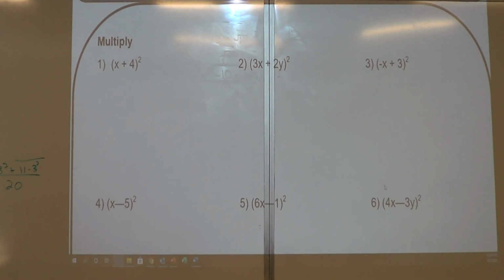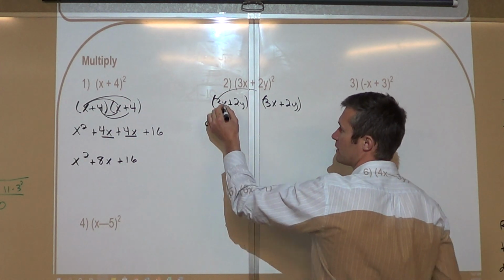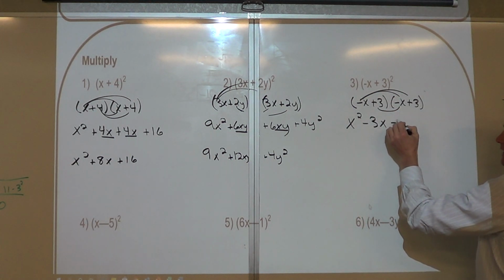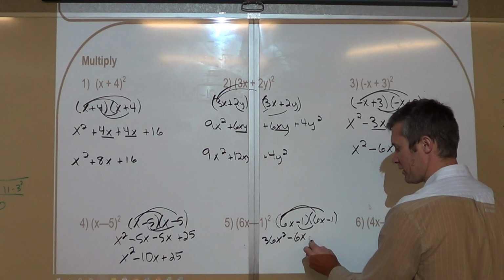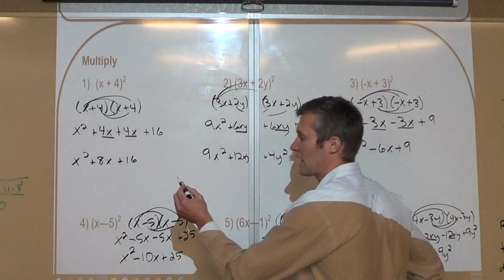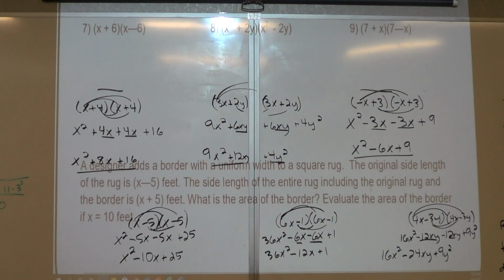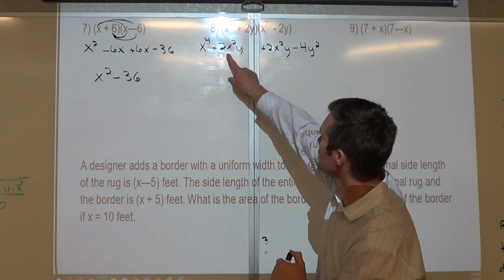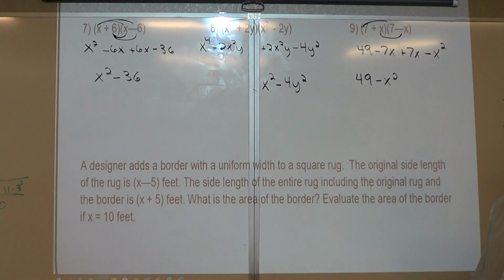Lesson 18 3